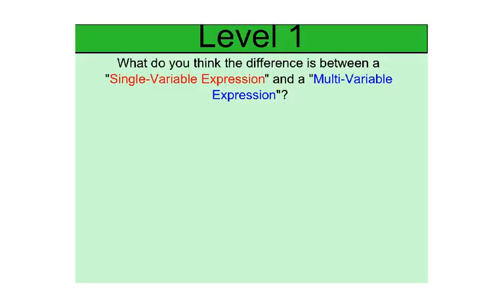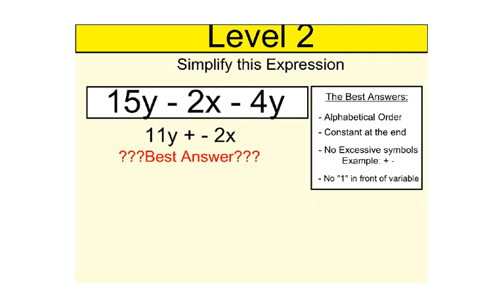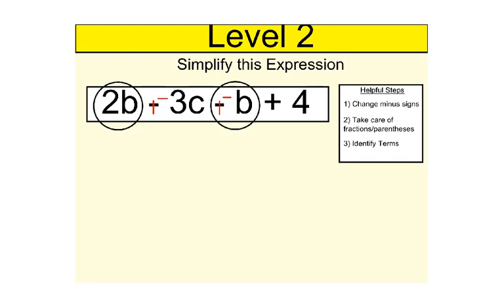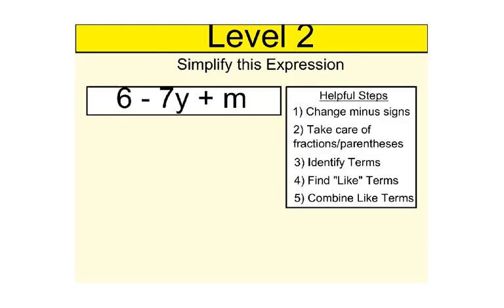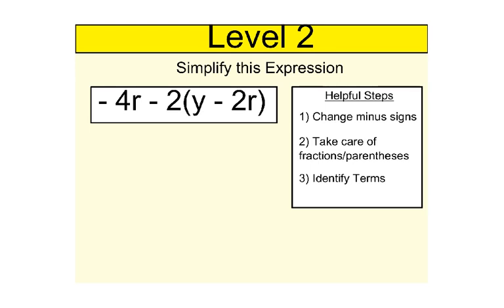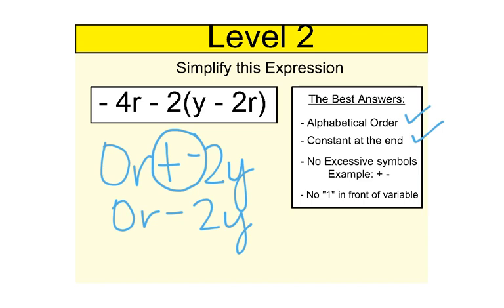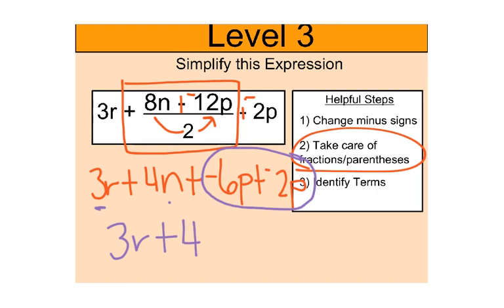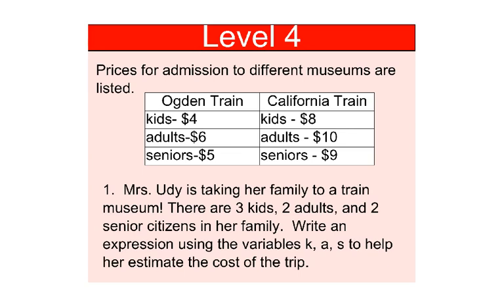1 3 Multi-Variable Expressions